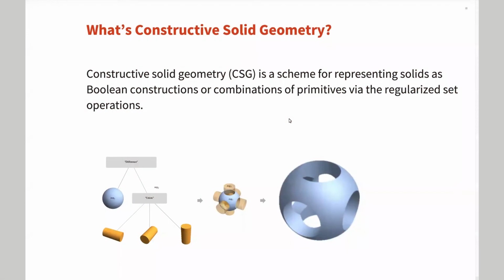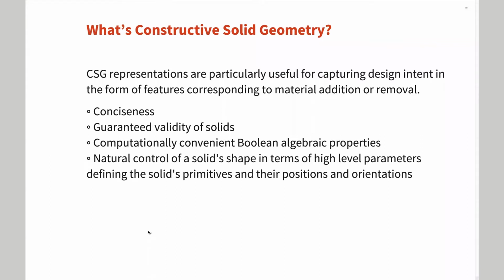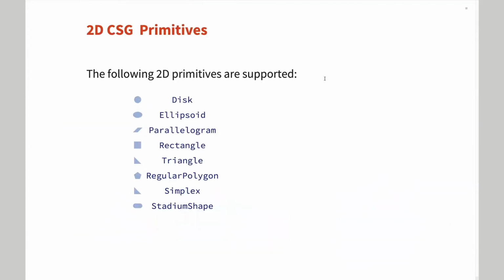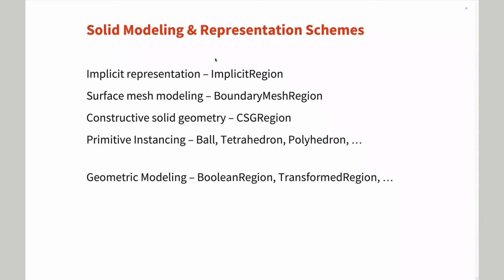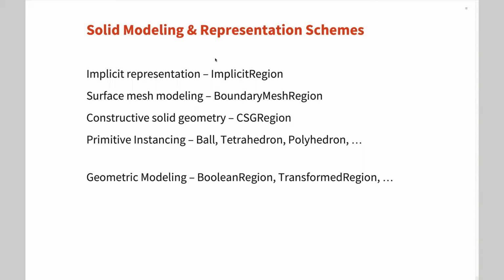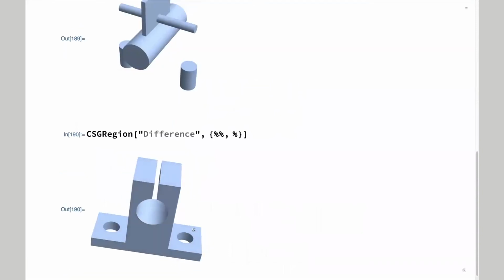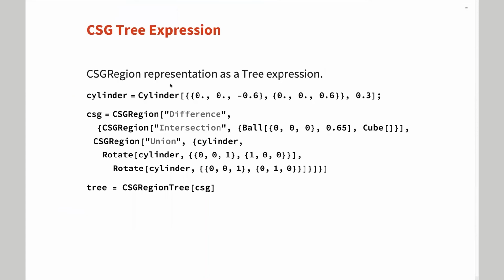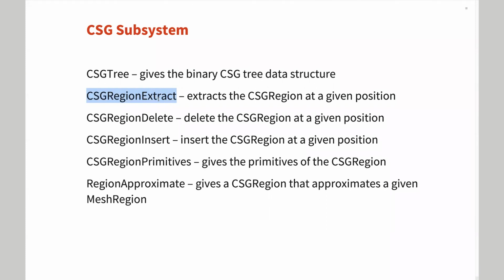Constructive Solid Geometry